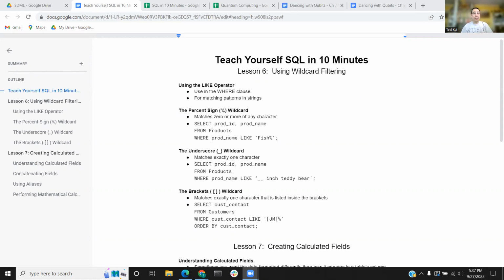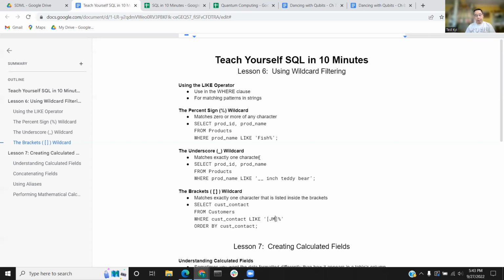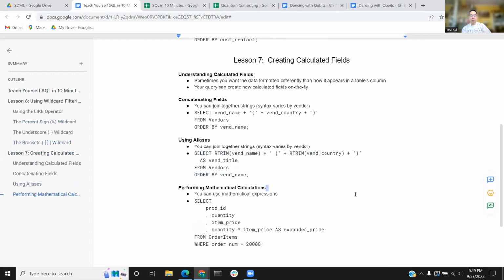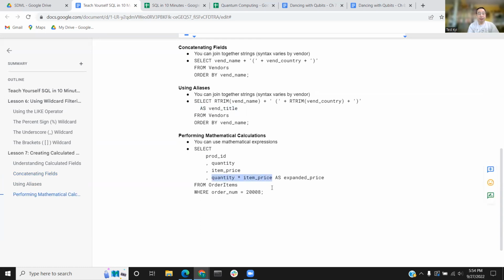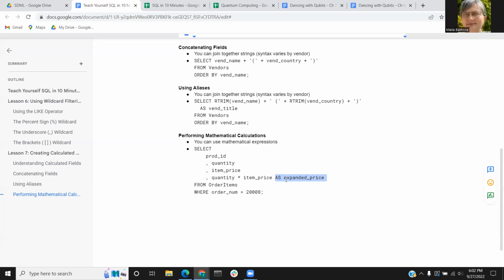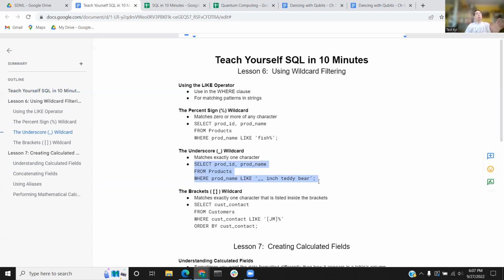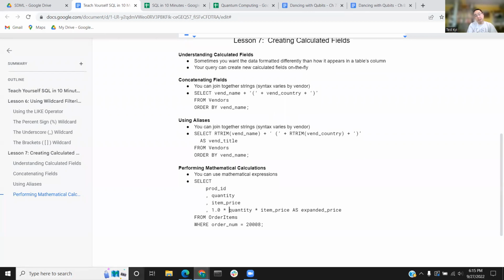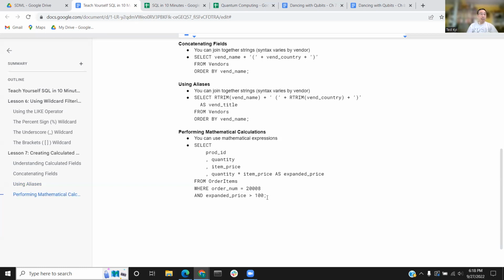Learning SQL Queries -- Wildcard Filtering and Calculated Fields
This session will cover chapters 6 and 7, about wildcard filtering with LIKE and about calculated fields. Everyone is welcome!

Schedule for the series (subject to change):

1: Understanding SQL
2: Retrieving Data and 3: Sorting Retrieved Data
4: Filtering Data and 5: Advanced Data Filtering
6: Using Wildcard Filtering and 7: Creating Calculated Fields (We are HERE!)
8: Using Data Manipulation Functions and 9: Summarizing Data
10: Grouping Data and 11: Working with Subqueries
12: Joining Tables and 13: Creating Advanced Joins
14: Combining Queries and 15: Inserting Data
16: Updating and Deleting Data and 17: Creating and Manipulating Tables
18: Using Views and 19: Working with Stored Procedures
20: Managing Transaction Processing and 21: Using Cursors
22: Understanding Advanced SQL Features
Agenda
5:30 - 5:45 pm -- Arrival
5:45 - 6:30 pm -- Discussion and questions

Questions?